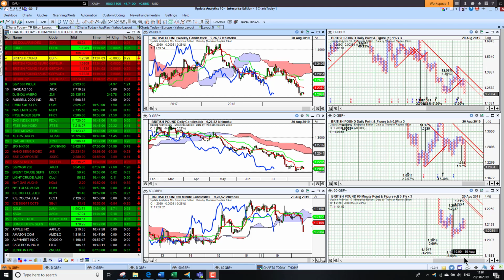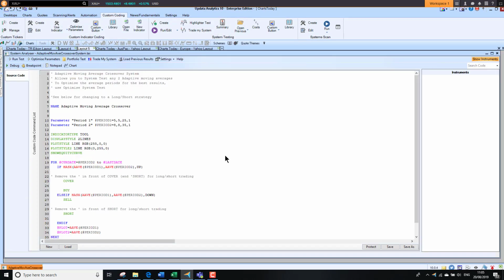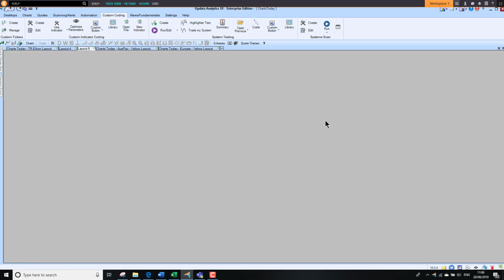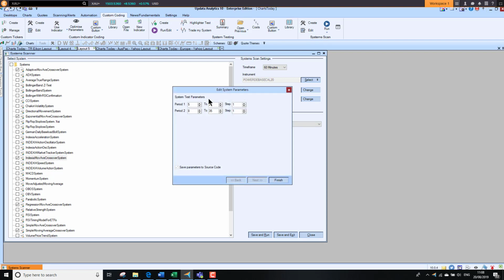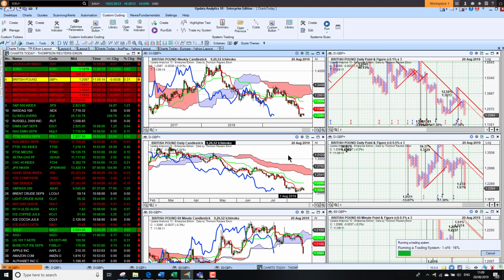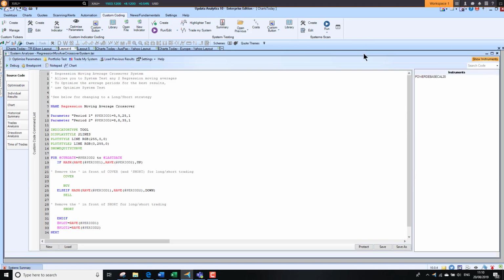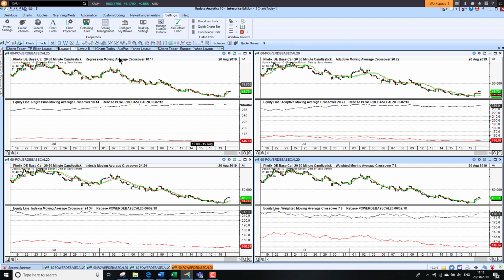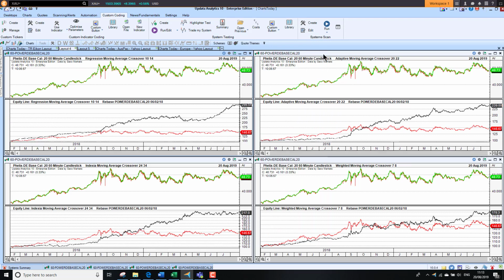System Testing Scans with Updata Analytics 10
Running scans of different trading systems optimising parameters to establish which ones produce the best results